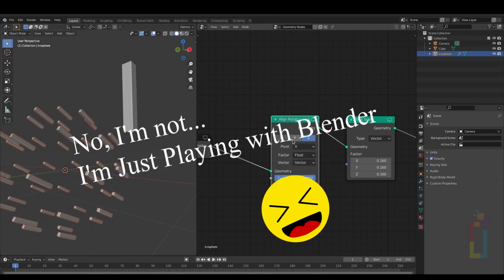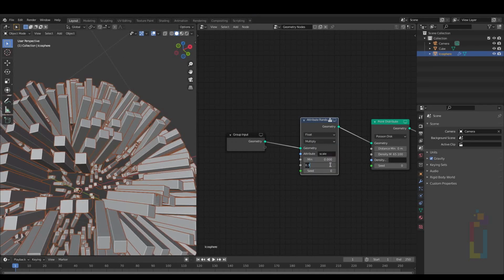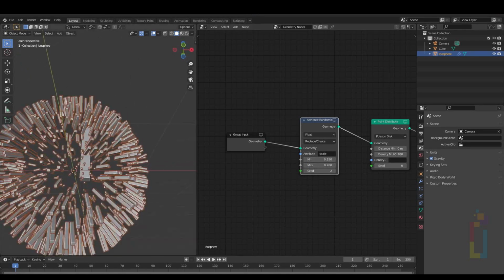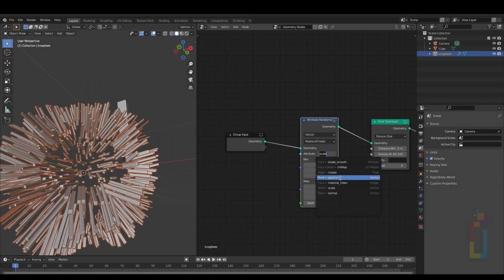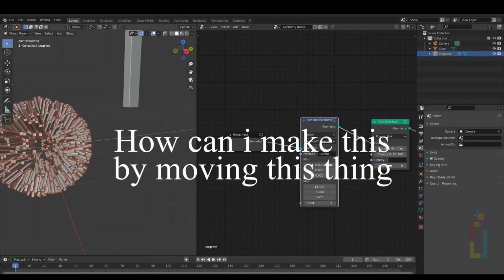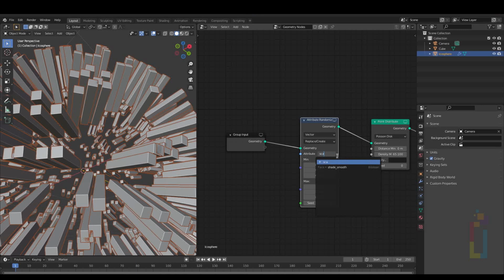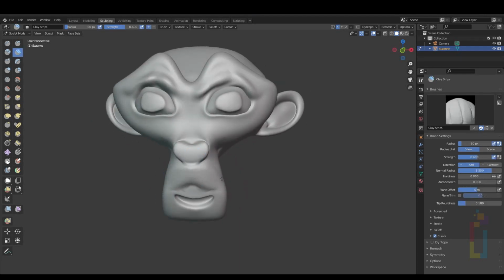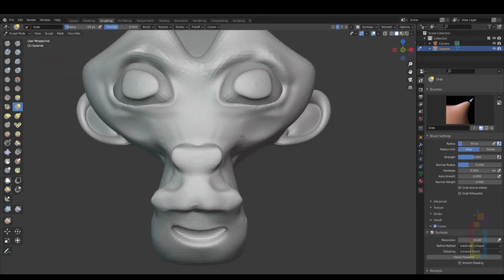Blender Tip: Four essentials Things When Learning Blender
This is a video a little different from the others. in this one, i'm going to talk about some things that i consider essentials when you start learning Blender or a different application.